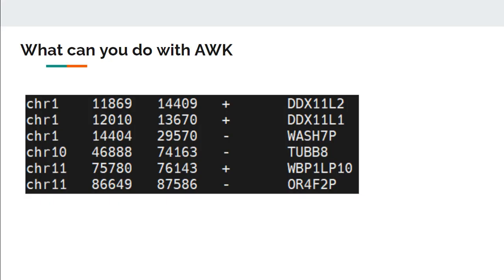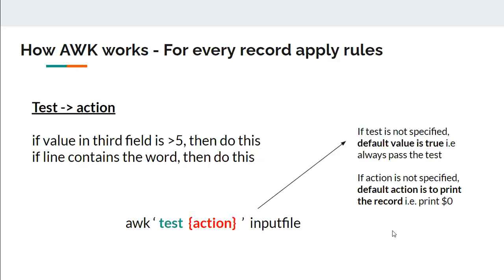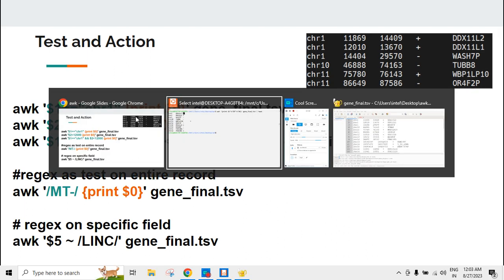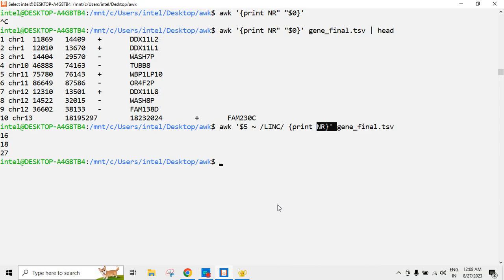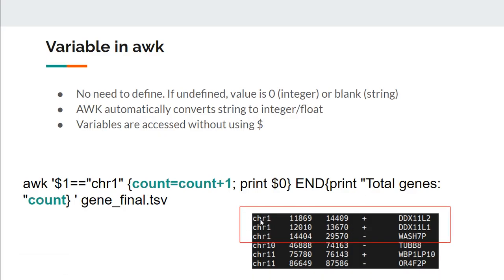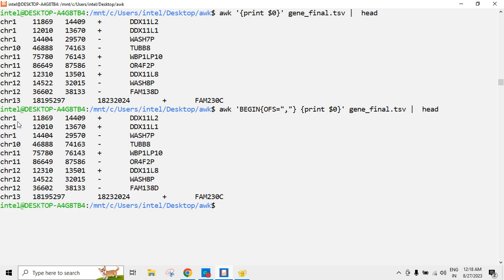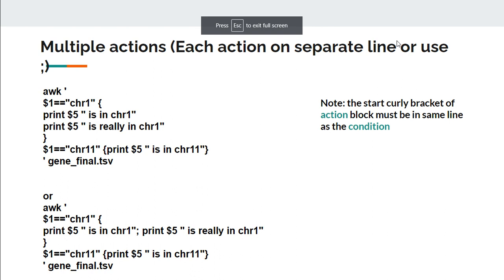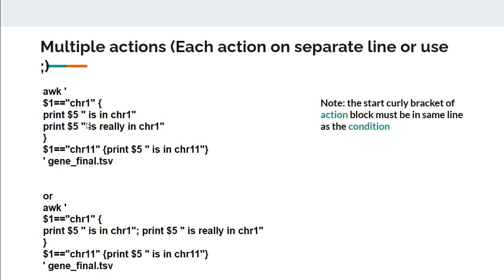AWK for Bioinformatics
In this video we will explore awk, a widely used programming language in Bioinformatics. The file used in this video can be found